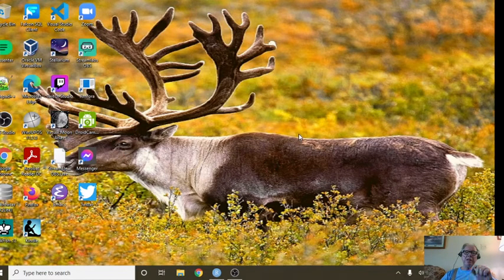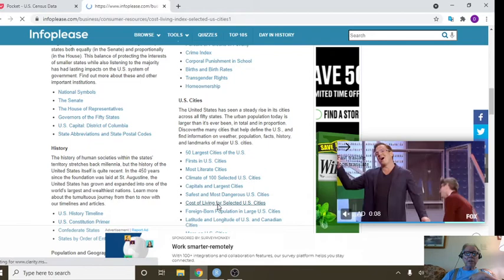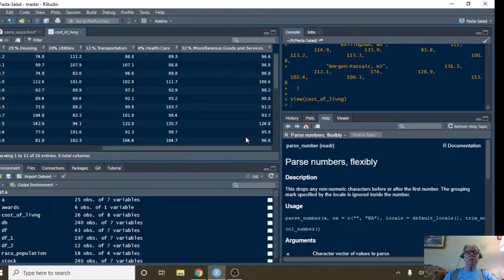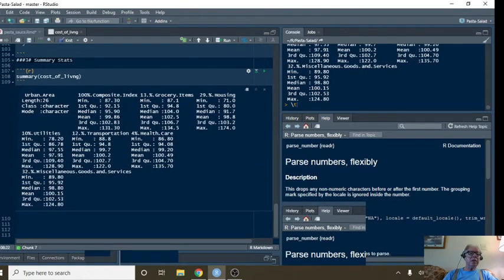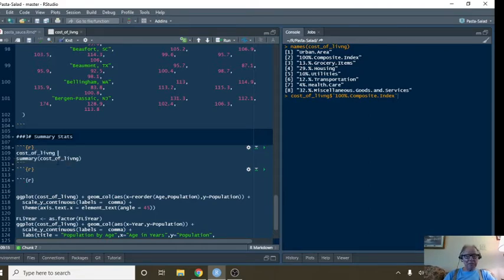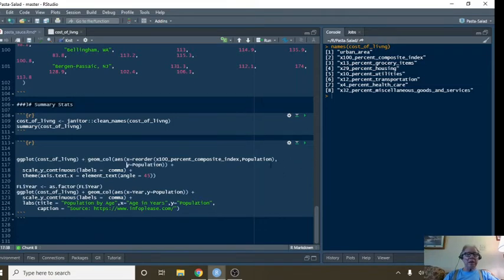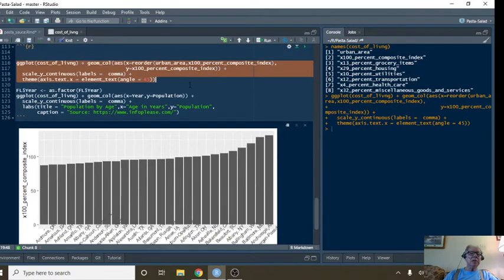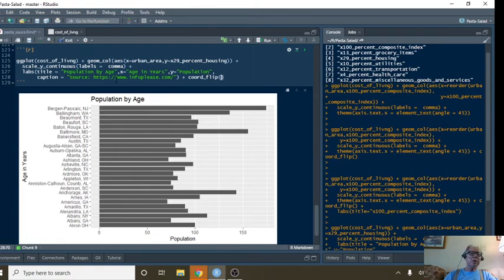R w/ A Side of (data) Pasta (v2) Cost of Living